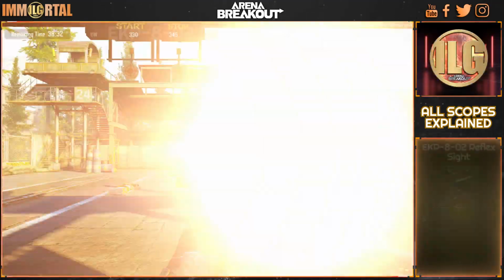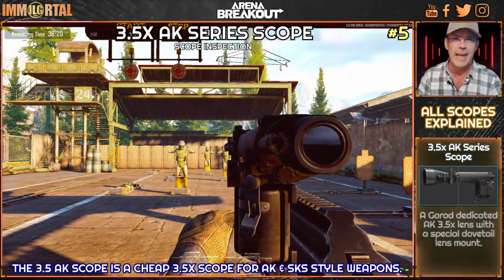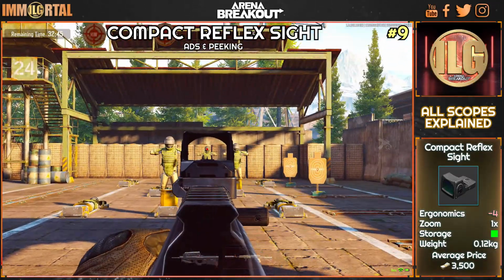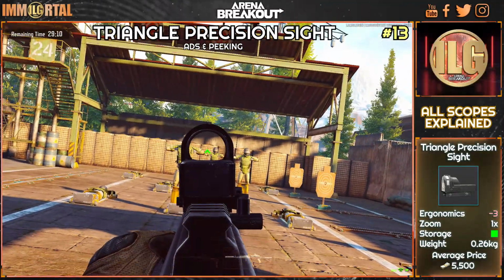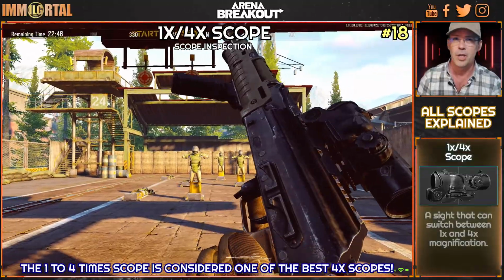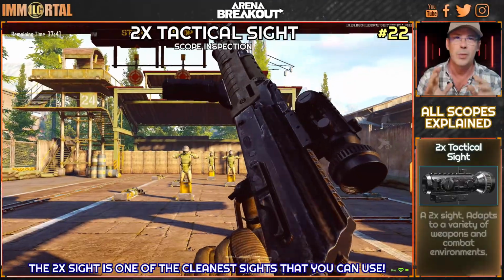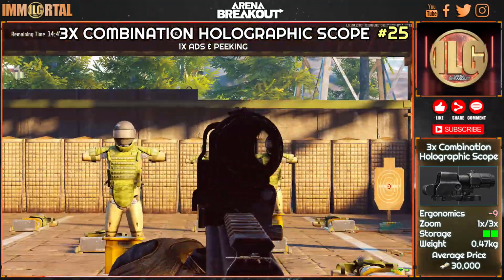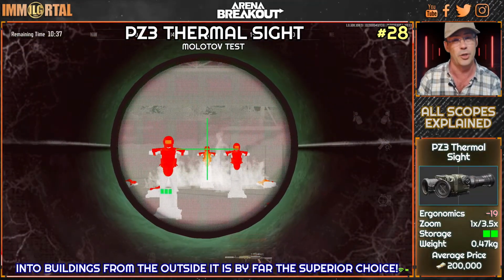Choose the BEST SCOPE for YOU! Arena Breakout Scopes & Sights Guide!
Here is a guide showing the normal and ADS POV for every Scope in Arena Breakout complete with Statistics and costs to help you choose the best Scope to use without having to buy them all!

Timestamps
0:00 Introduction
0:16 EKP-8-02 Reflex Sight
0:30 OKP-7 Reflex Sight
0:50 EKP-8-18 Reflex Sight
1:08 Classic Red Dot Reflex Sight
1:25 3.5x AK Series Scope
1:42 F2000 1.6 Optical Sight
1:58 Full-vision Triangle Reflex Sight
2:15 553 Holographic Sight
2:32 Compact Reflex Sight
2:49 Mosin Dedicated 3.5x Rifle Scope
3:06 PK-06 Reflex Sight
3:23 PS0 4x Sight
3:40 Triangle Precision Sight
3:57 Simple Red Dot Sight
4:14 Classic Holographic Scope
4:31 4x Scope
4:48 1x/6x Scope
5:07 1x/4x Scope
5:26 2x/7x Scope
5:45 4x/16x Scope
6:04 6.5x/20x Scope
6:24 2x Tactical Sight
6:40 4x Holographic Triangle Scope
6:59 3.5x Scope
7:15 3x Combination Holographic Scope
7:37 3x Scope
7:53 PS320 1x/6x Sight
8:15 PZ3 Thermal Sight & Molotov Test
8:47 Outro

Arena Breakout is a tactical extraction FPS game that provides both a challenge and a fun gameplay experience! Give the game a try today